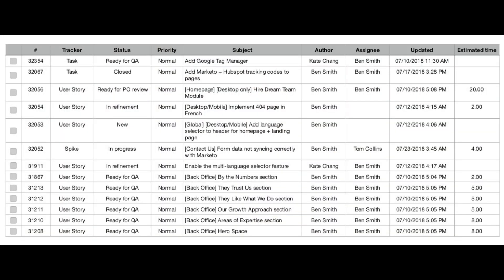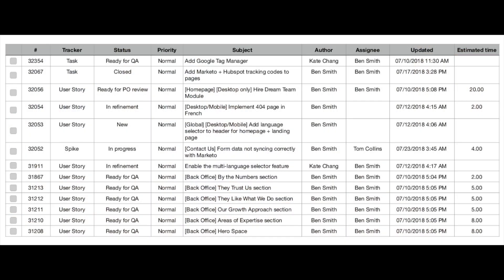What is a Backlog ?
What are the different elements in a backlog? What is an epic? What is a sprint backlog?